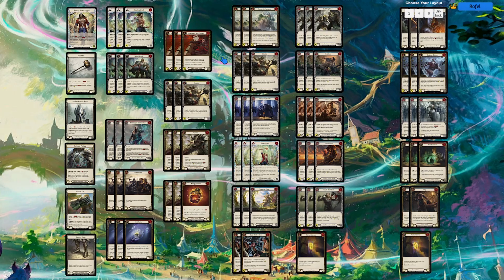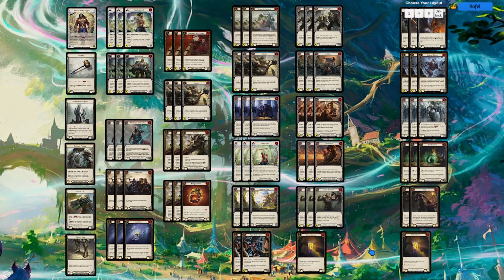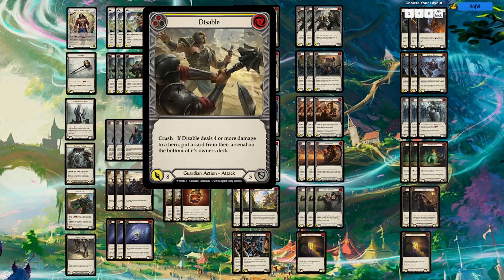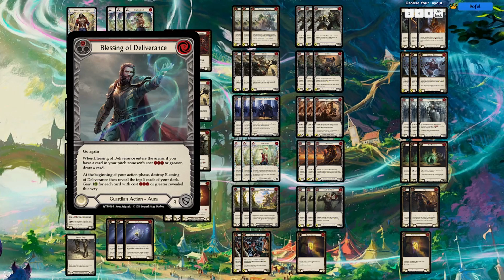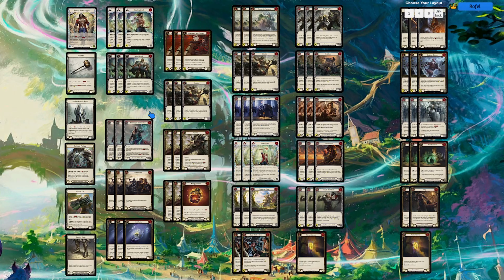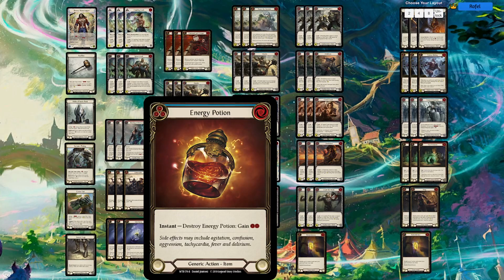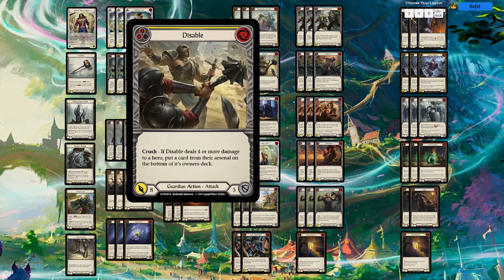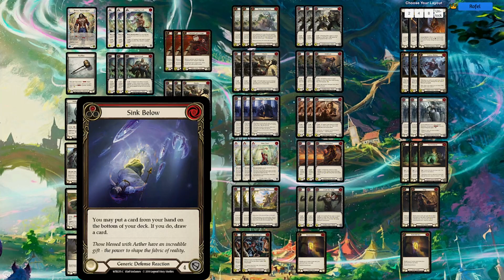Bravo Deck Tech - 1st Place RTN - Part 2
How I pilot the deck, Pivoting, and Play Lines